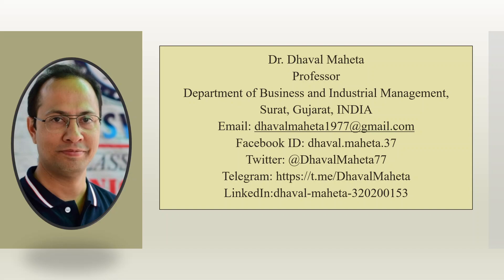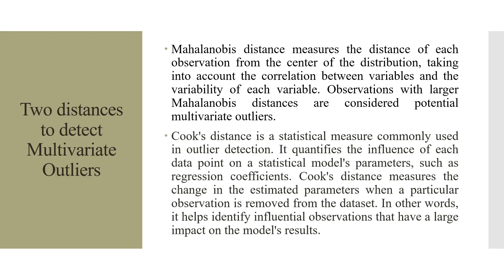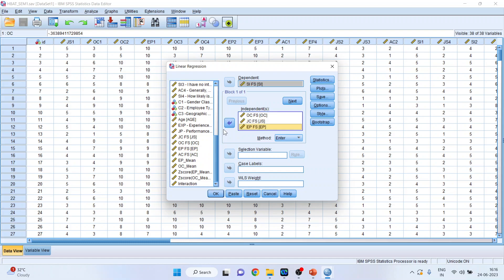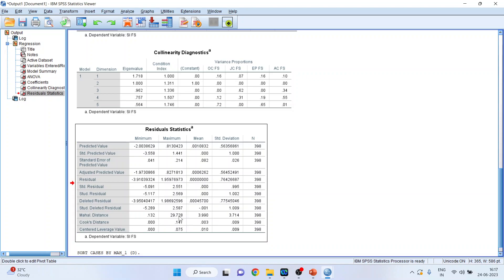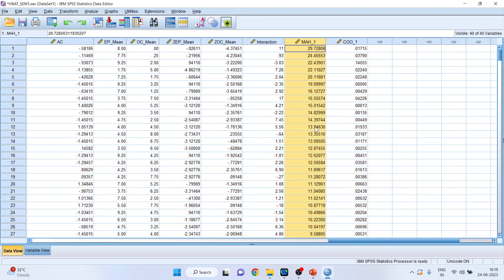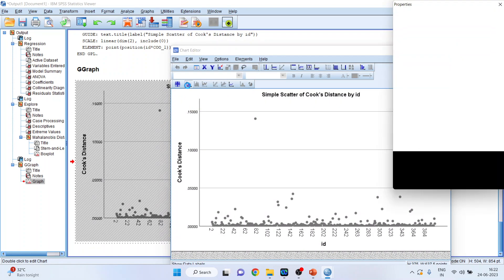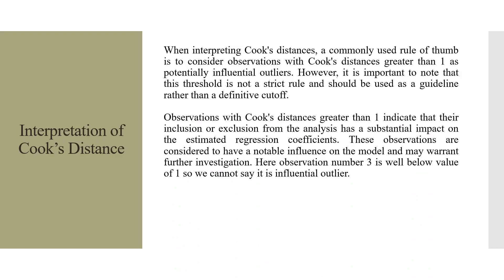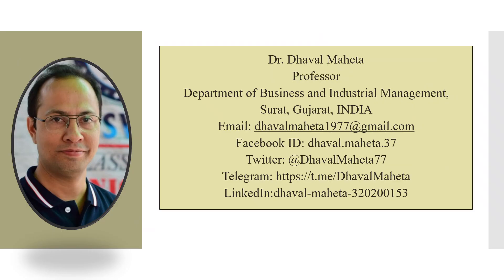4. Multivariate Normality and Multivariate Outliers – IBM SPSS AMOS || Dr. Dhaval Maheta